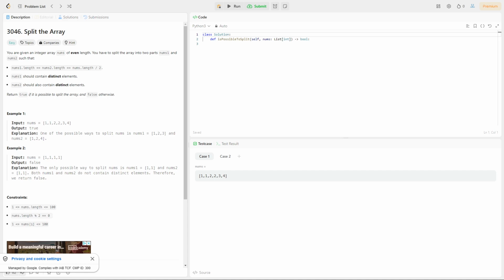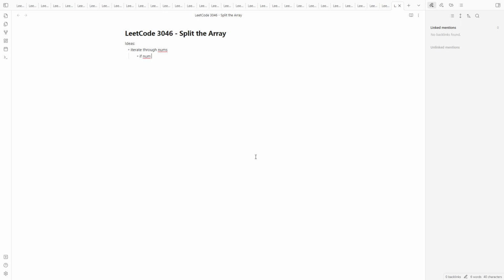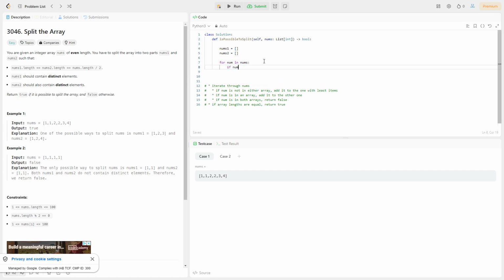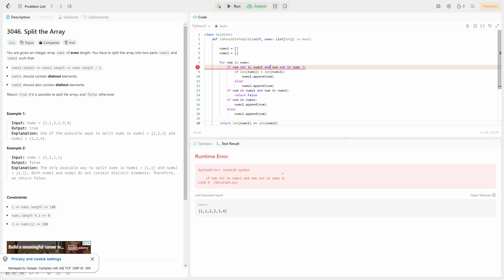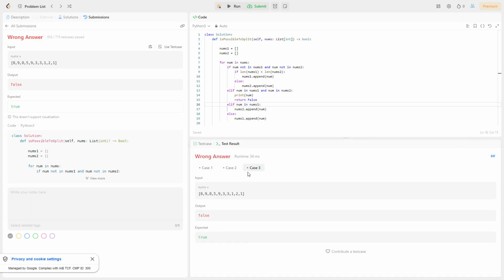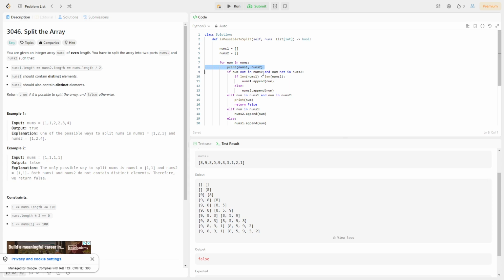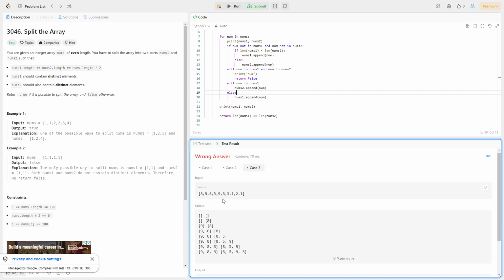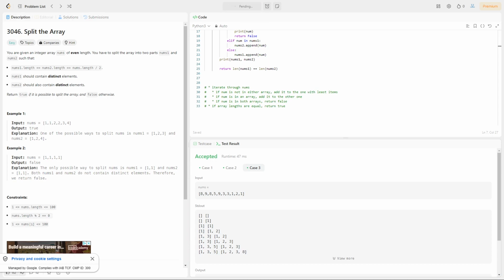my attempt at solving leetcode 3046: split the array [SOLVED]